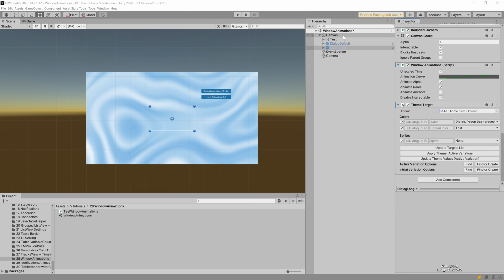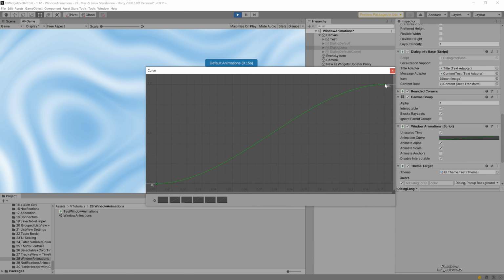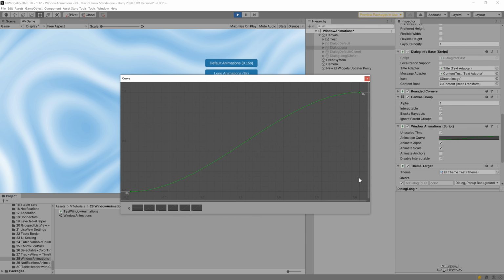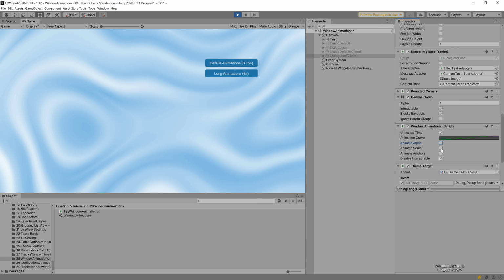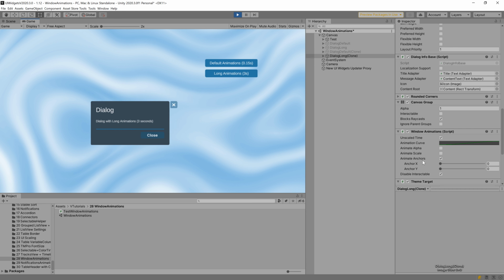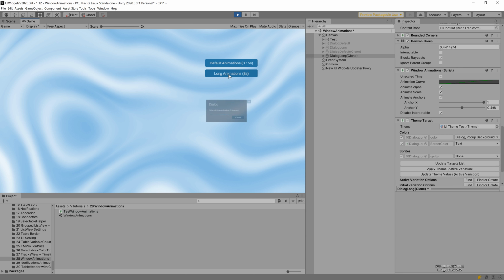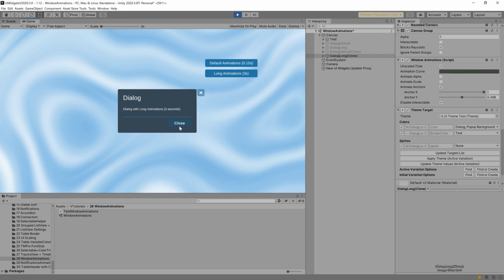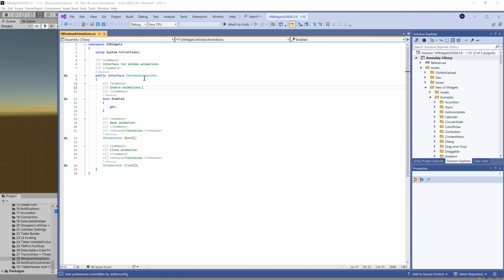[26] Window Animations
This video is AI-voiced.